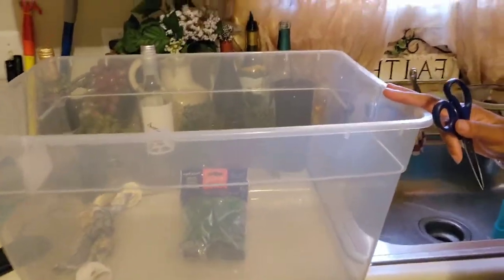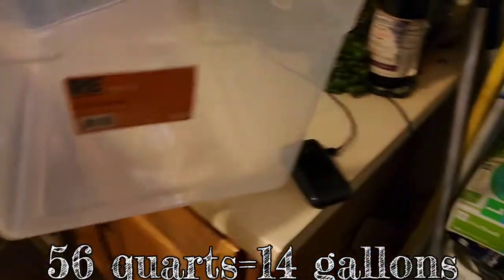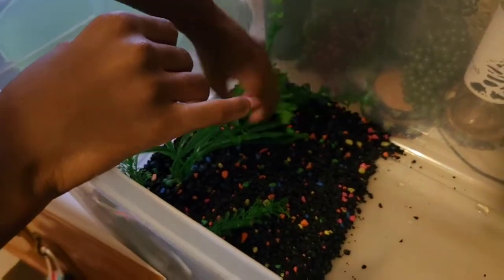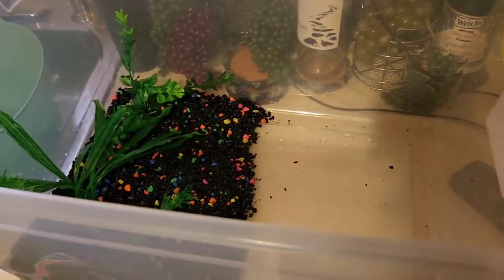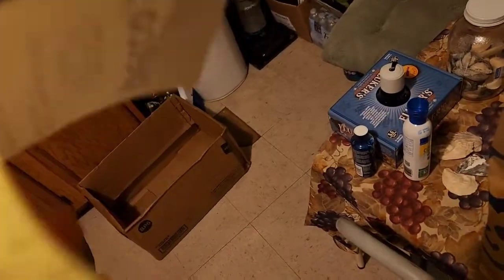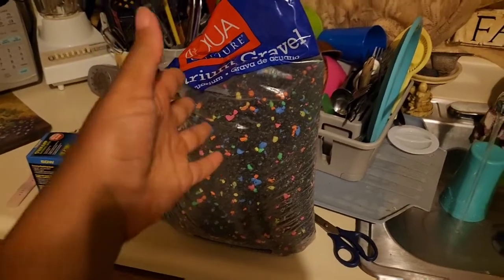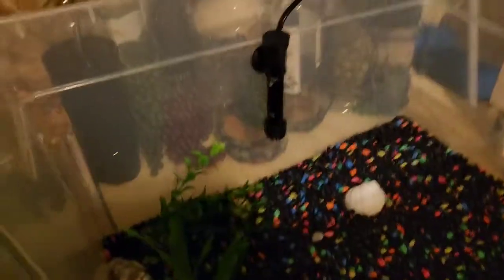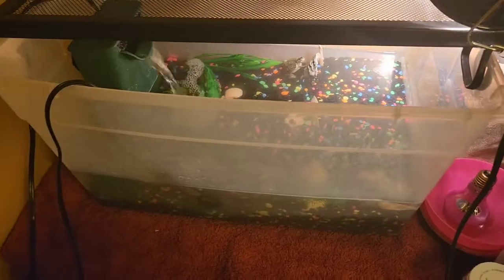New Member of the Family | Not My Best Idea | Just the 3 of Us